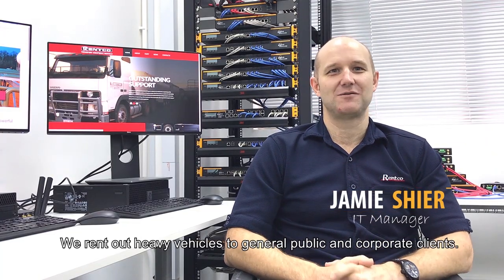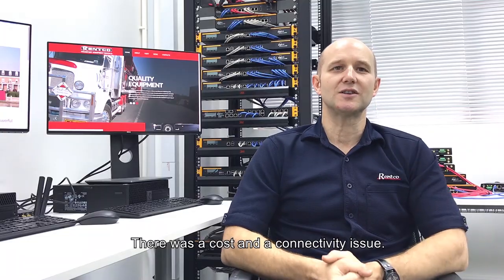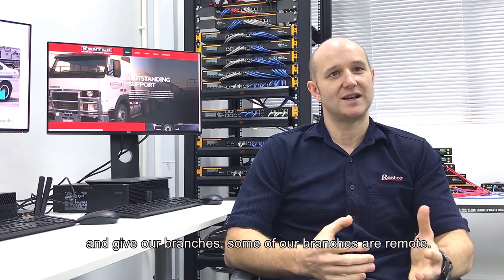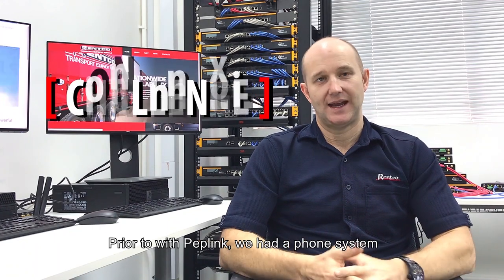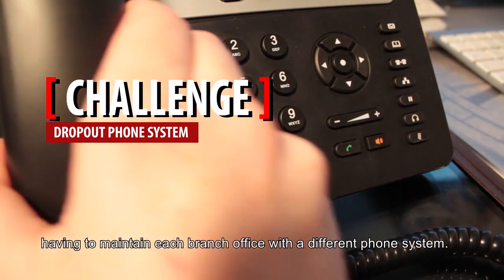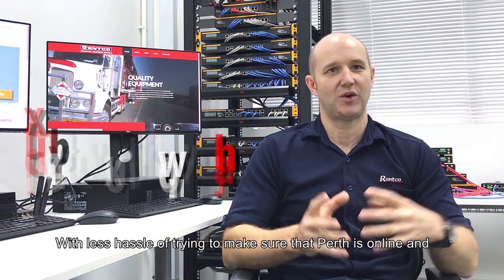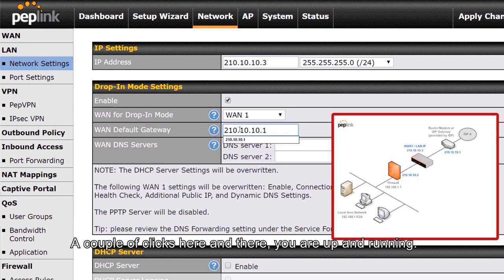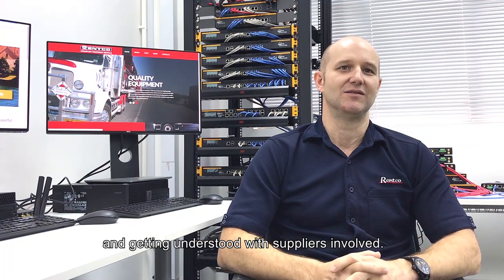In Action | Improving Enterprise Operations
Jamie Shier, IT Manager of Rentco Transport Equipment Rentals, shared about how they use Peplink’s Balance 210 to increase their bandwidth and better connect their branches all throughout Australia in this case study.

Rentco rents trucks and trailers to the general public and corporate clients, and has several branches all over Australia. They wanted to connect all their branches in a cost-effective way as well as increase their bandwidth speed. They also needed a solution that would maintain connectivity for backup as some branches are in remote locations.